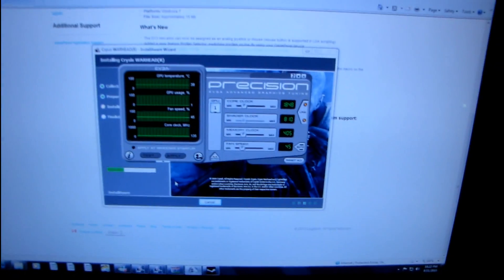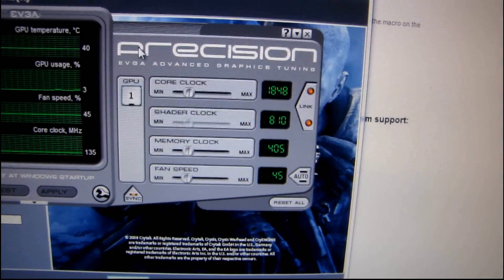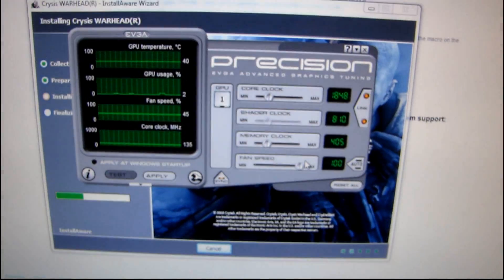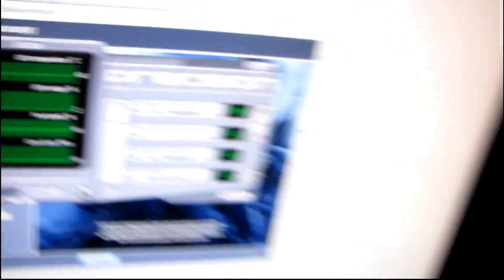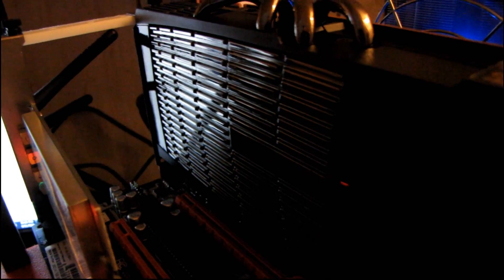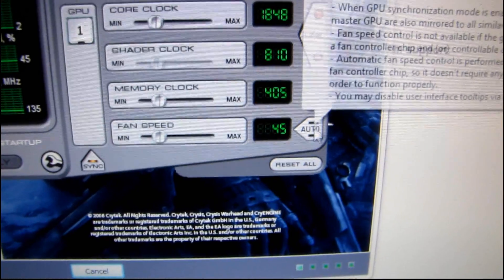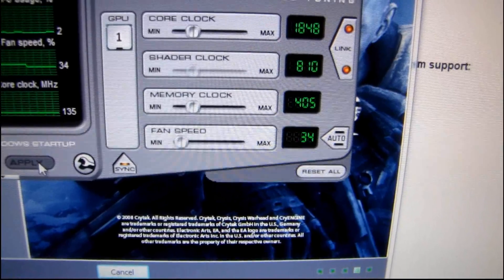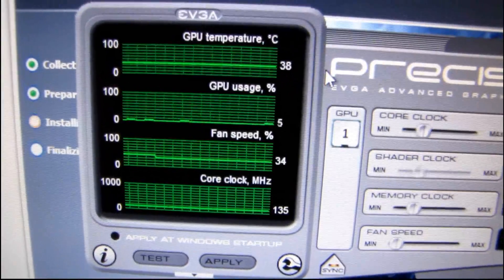nVidia GeForce GTX 480 Noise Comparison Idle vs 100% Fan Speed Linus Tech Tips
Today I have a look at the worst case scenario for GTX 480 noise levels, and man this thing is LOUD. Put a disc in your CD-ROM drive and see how loud that sucker is when it spins up. You won't even hear it over a full tilt GTX 480.